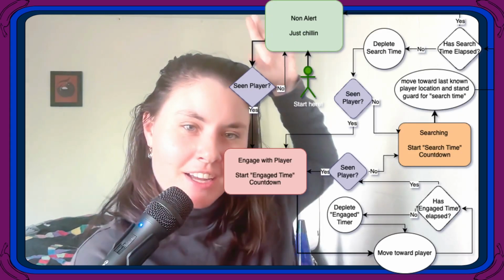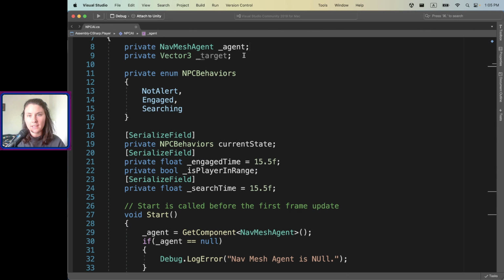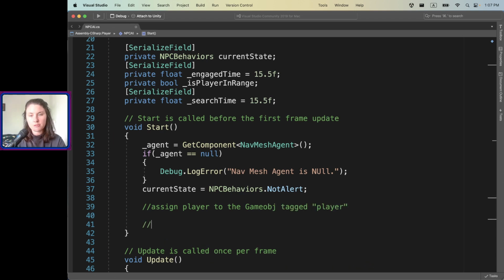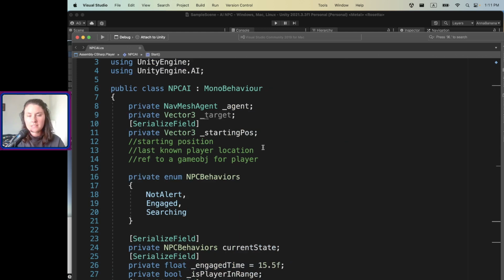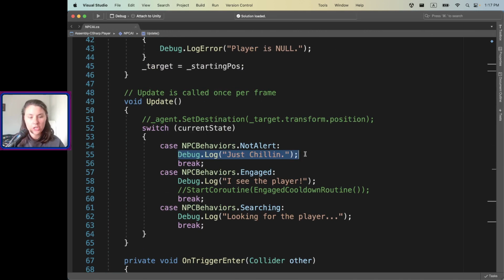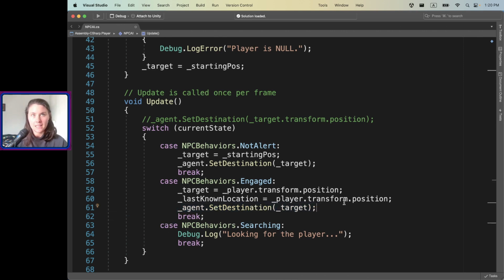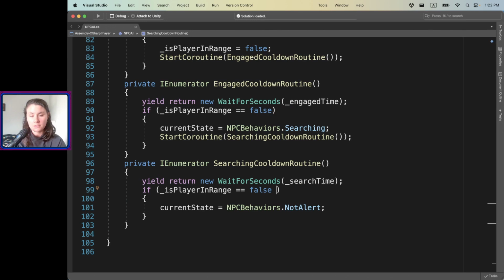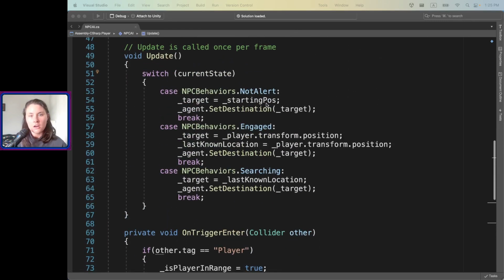Unity AI Part 6: Basic AI Movement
Get your NPC to move to three locations: A starting position, following the player, and searching for the player in their last known location.

0:00 - Introduction
1:00 - Set Up Variables
2:05 - Set Starting Position
3:15 - Finish Setting Up Variables
3:50 - Make Agent Move!
5:45 - Fix a Bug
6:40 - Test!
7:15 - Whole Script
7:30 - What's Next?